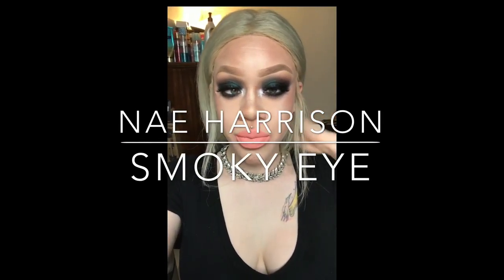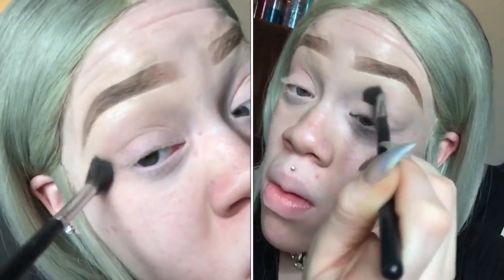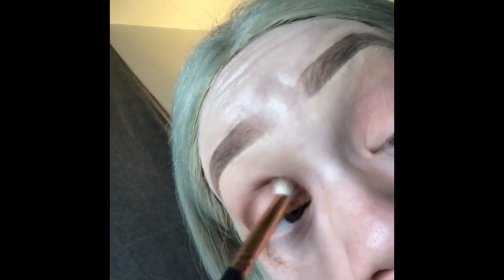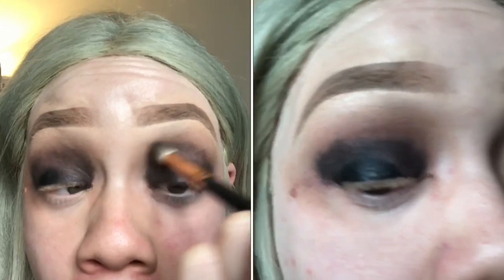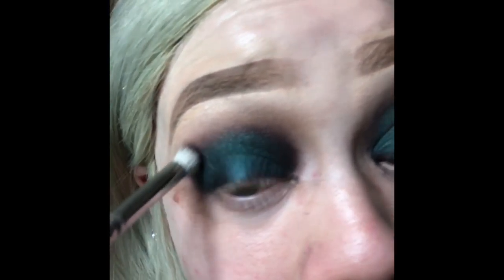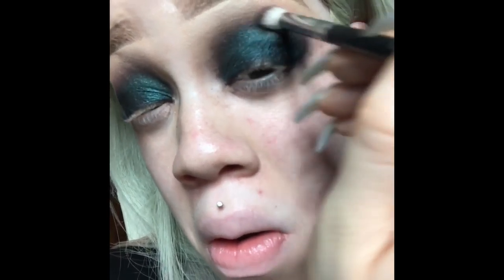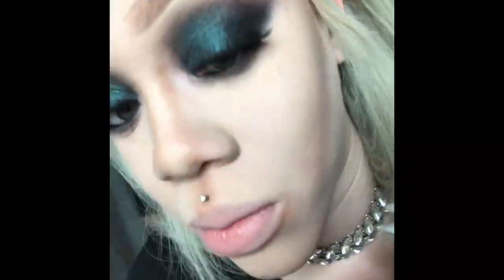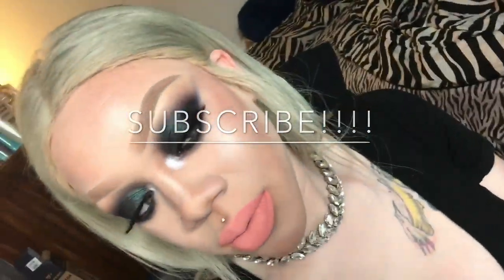Smoky Eye bright Lip look 💕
Hi guys! I'm here with an actual tutorial today on how I achieved this smoky green/black eye!